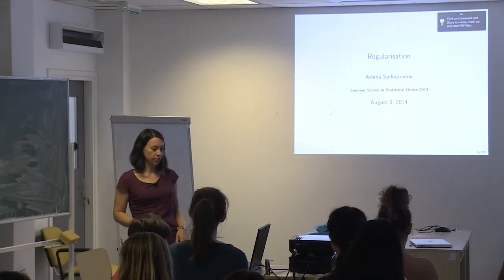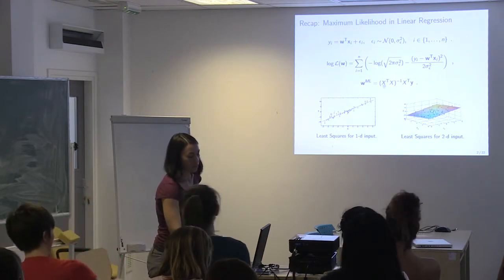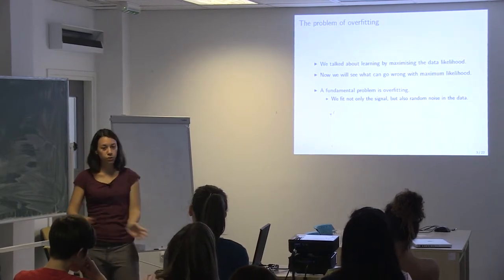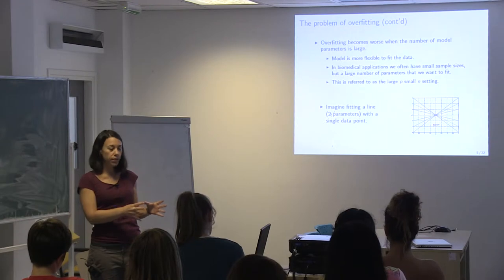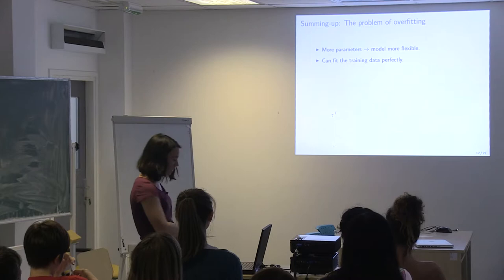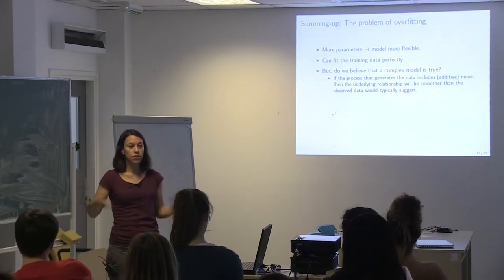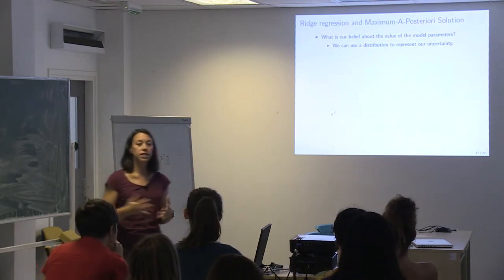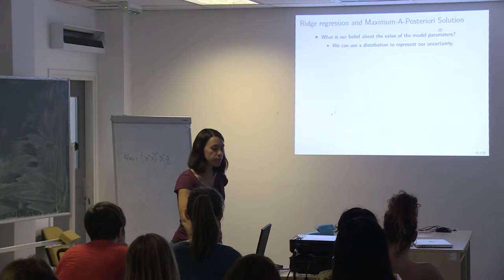12 - Lecture: Regularisation (training/testing error, Lasso/Ridge)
Lecture by Dr. Athina Spiliopoulou, given at the first Research Summer School in Statistical Omics, Aug. 2014 in Split, Croatia.